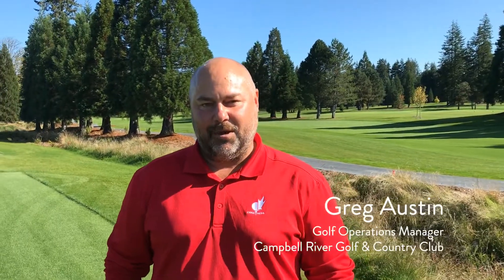Conditioning at Campbell River Golf & Country Club | Interview with Greg Austin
Golf Course Operations Manager Greg Austin from the Campbell River Golf & Country Club shares a little insight on the how they keep the golf course looking and playing in fine form all year round.

Your one stop shop for BUYER DIRECT Vancouver Island golf packages. From a quick two day getaway to the six day Golf Trail, Vancouver Island golf courses do not disappoint. Imagine 250 km of pacific paradise stretching from Victoria, BC to Campbell River.

Golf Course owned and operated, booking with Golf Vancouver Island saves you time and money with the BEST PRICE GUARANTEE!

Proudly offering the following for your Golf Vacations… 13 destination Vancouver Island golf courses, 10 accommodation partners, flights, ferry & rental car reservations and apres golf activities – we take care of it all!

Go Coastal…. Come Play on Island Time!